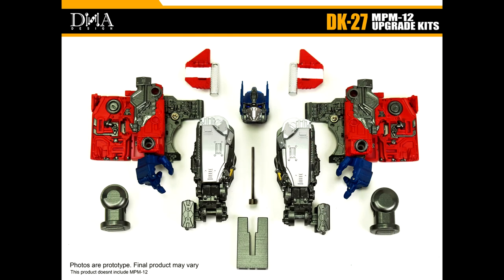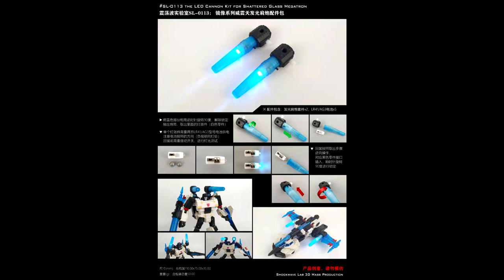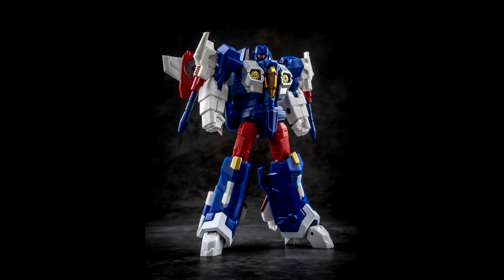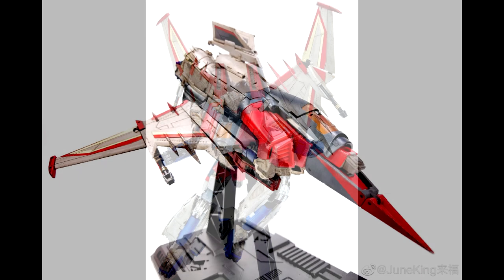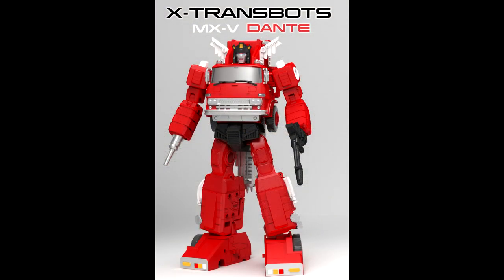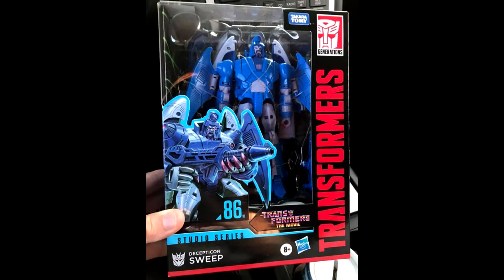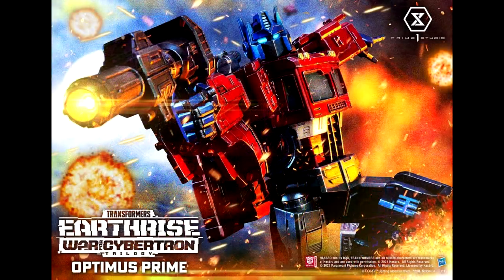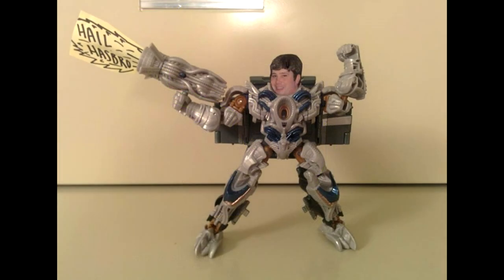Transformer News? Haslab gives us a stand! Legends and Masterpiece News!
Weekly Transformer News! Addon Kits, Legends, Masterpiece and Third party is talked about. Thank you and have a wonderful day!